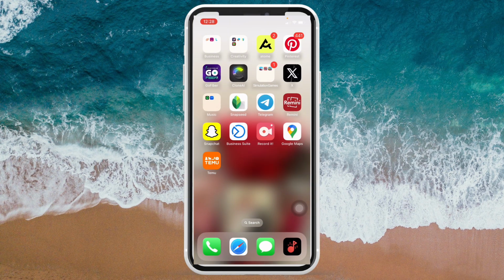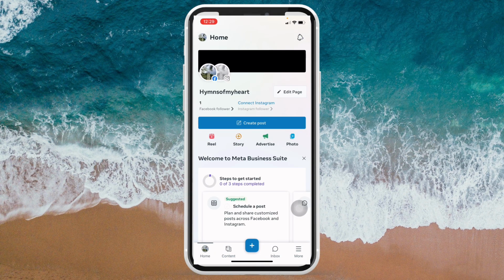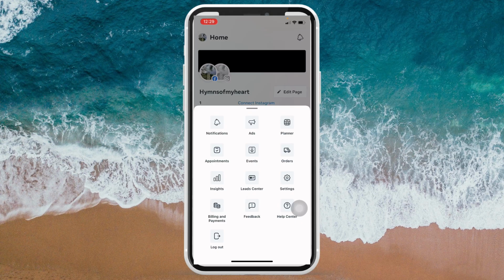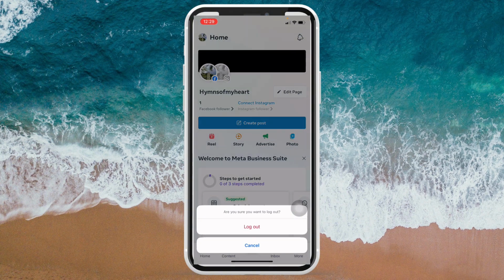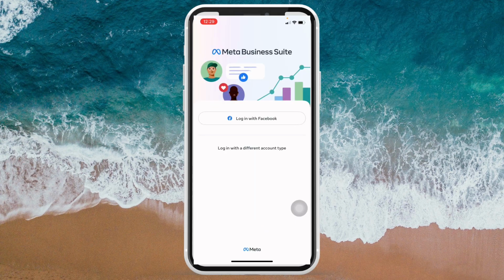How To Remove Facebook Page From Meta Business Suite | Delete Facebook Page From Business Manager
Take control of your online presence with simple, effective tutorials built to help you manage your Facebook assets and settings with confidence.

In this tutorial, you’ll learn how to remove a Facebook Page from Meta Business Suite using the updated tools and interface. Whether you're switching accounts, restructuring your business setup, or simplifying your admin dashboard, this step-by-step guide walks you through the entire removal process to ensure your Page is disconnected safely and cleanly from Business Manager.

Need help with a related issue? Drop your request in the comments!